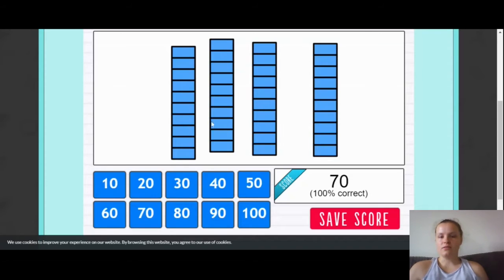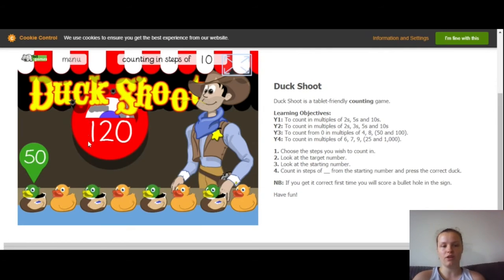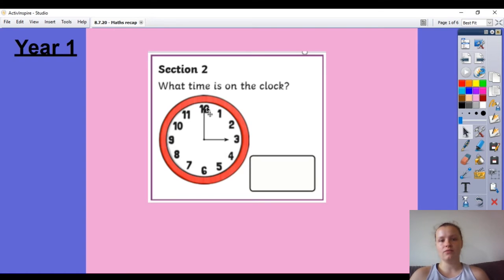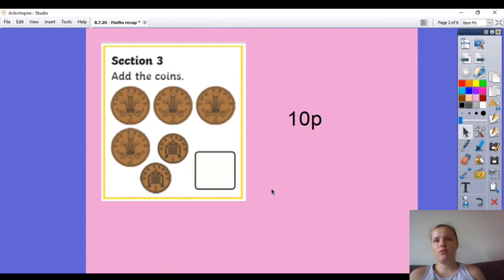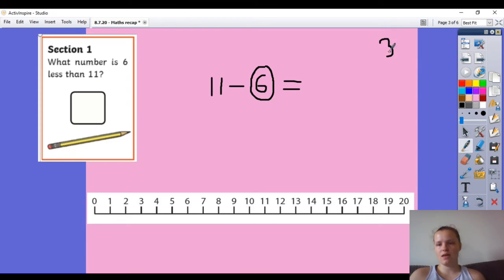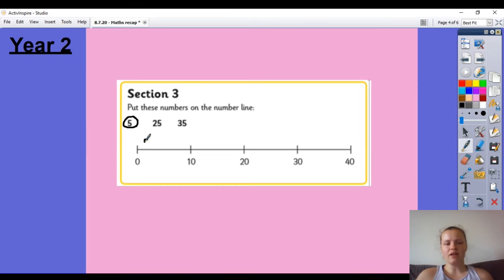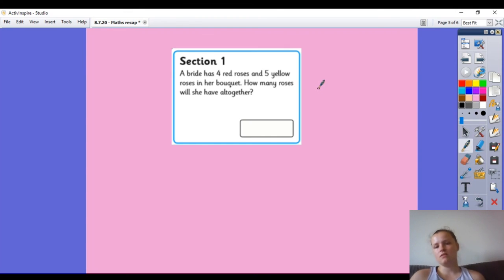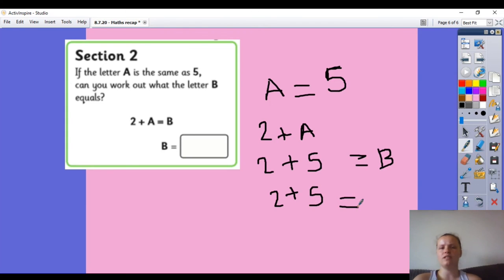Maths Lesson 6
Welcome back everyone to our 6th Maths Lesson!